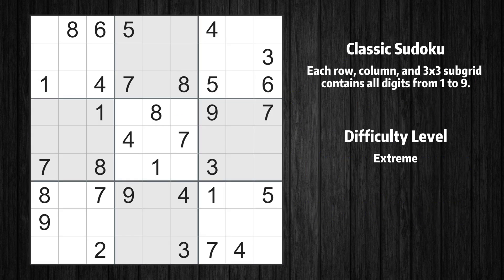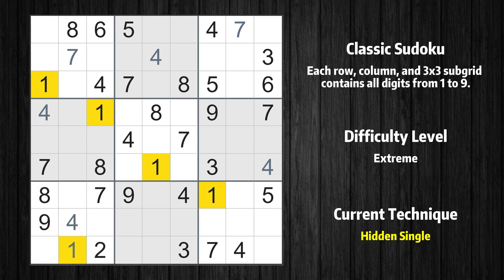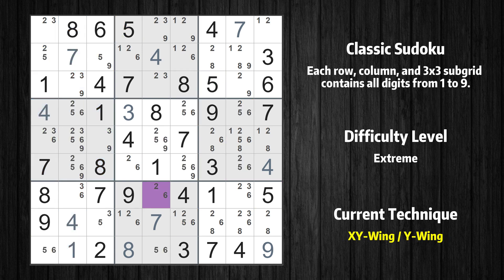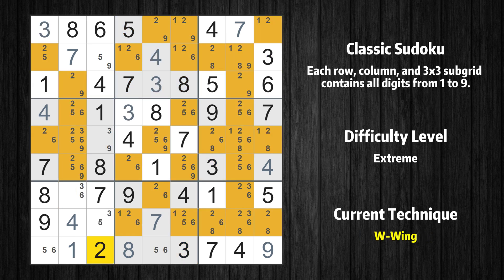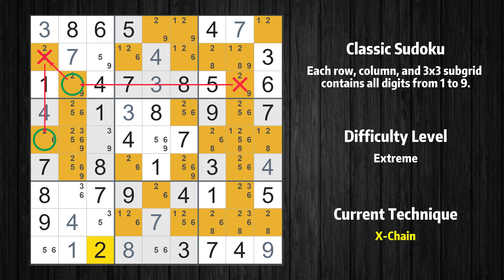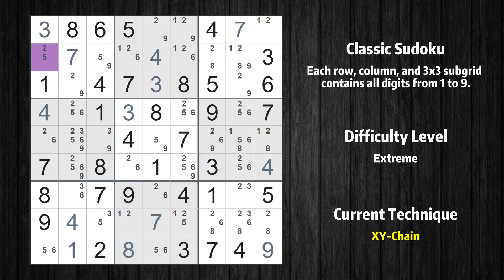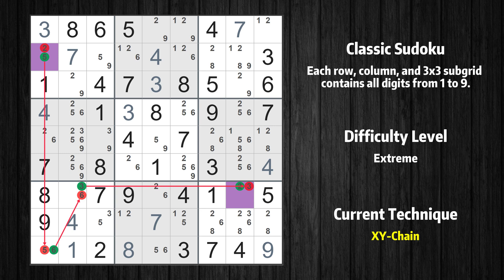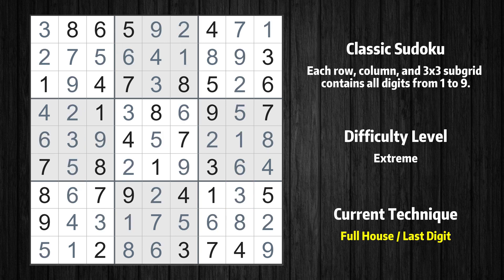Expert Sudoku #28: Combining 10 Techniques for a Solution